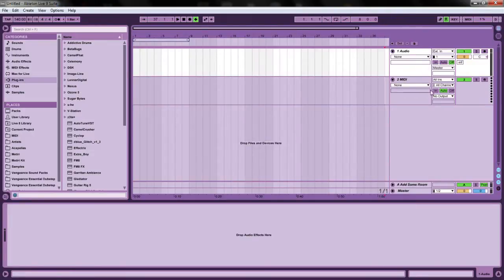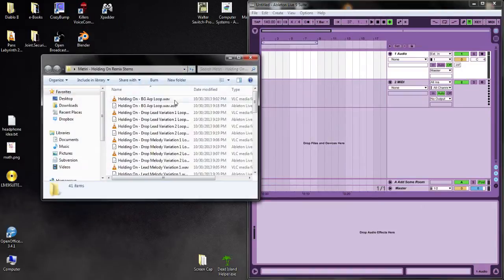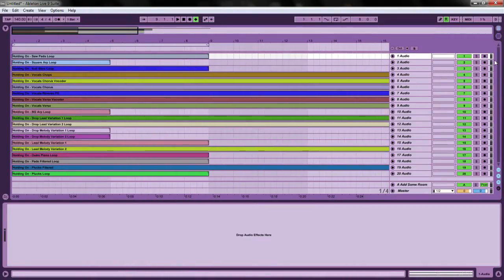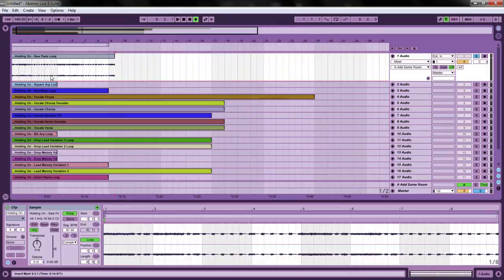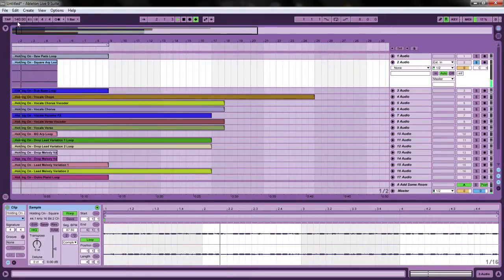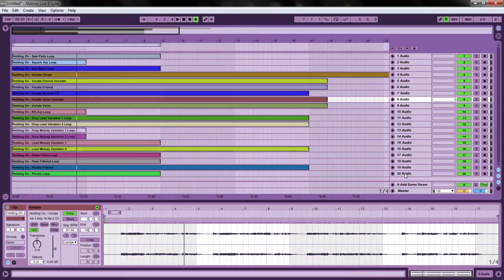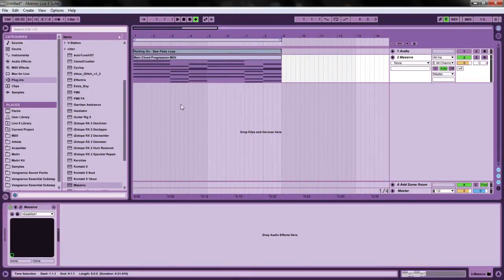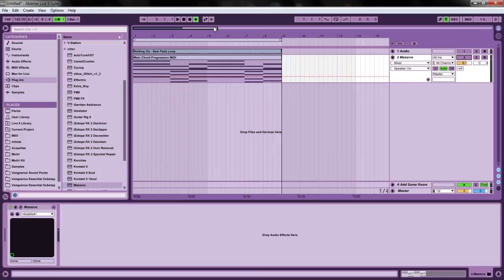Holding On REMIX STEMS!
Hey guys! Let's make some sweet awesome remixes :)

Here's the link to the .rar file that contains the stems. If you can't extract them, make sure you have winrar, winzip, or 7zip (or a similar program).